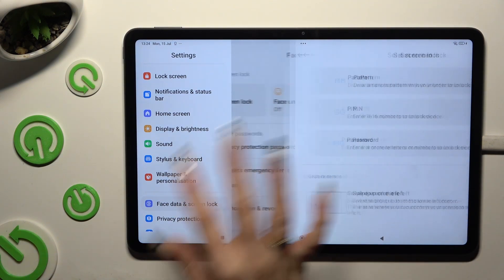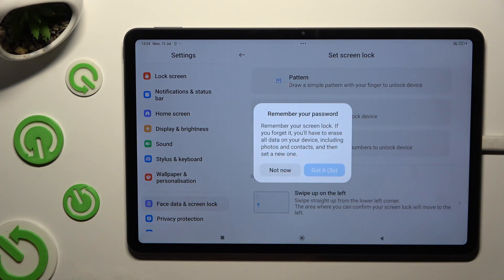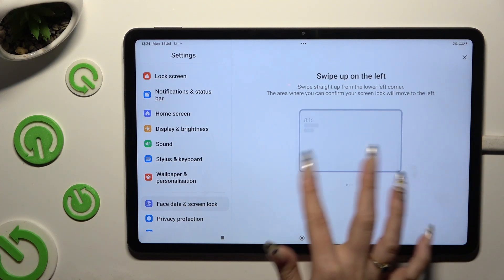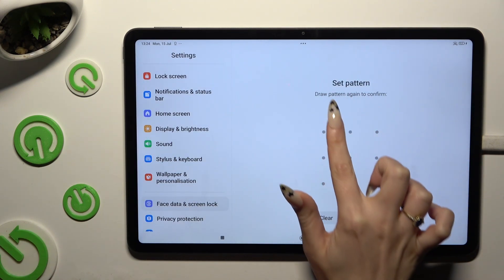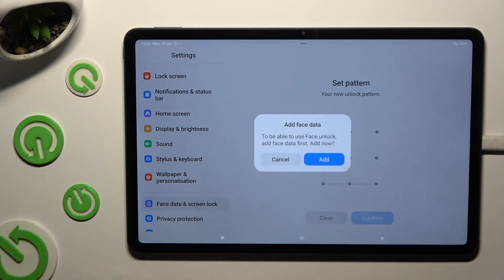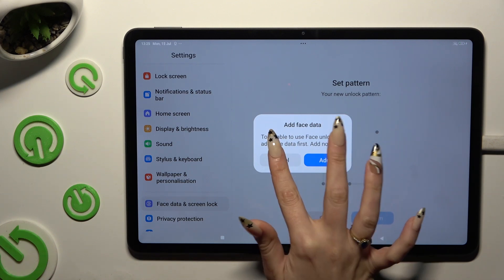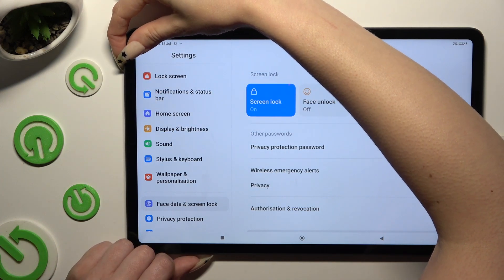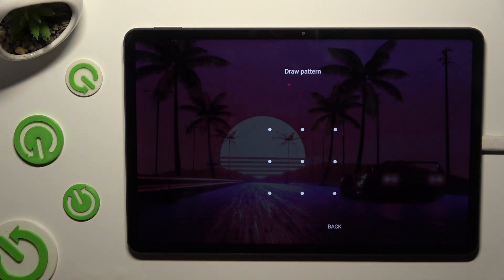How to Set Up a Screen Lock in REDMI Pad Pro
In this video, we'll walk you through the simple steps to add a screen lock to your REDMI Pad Pro for enhanced security. Learn how to set up various types of screen locks, including PIN, pattern, and password, to protect your device and personal information. Follow along to secure your tablet and keep your data safe!

How to add a screen lock in REDMI Pad Pro? How to configure a screen lock on REDMI Pad Pro? How to activate the pattern screen lock on REDMI Pad Pro?